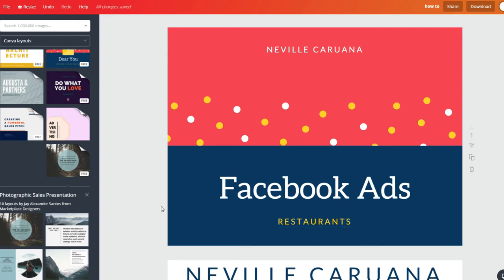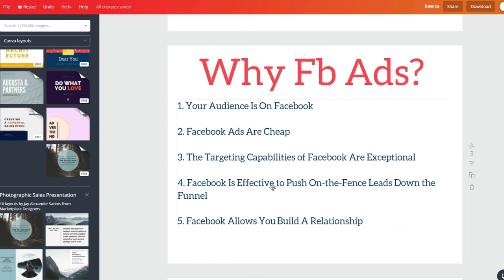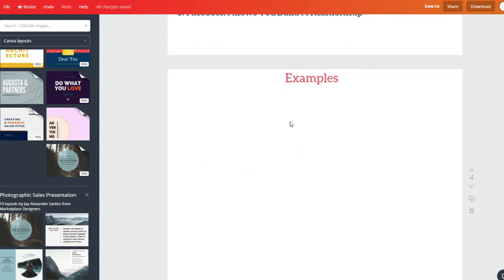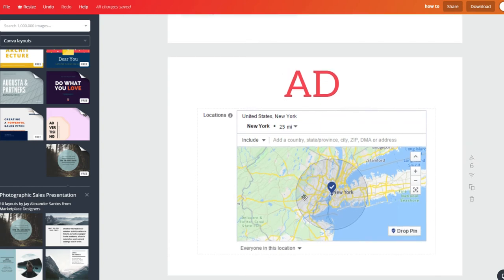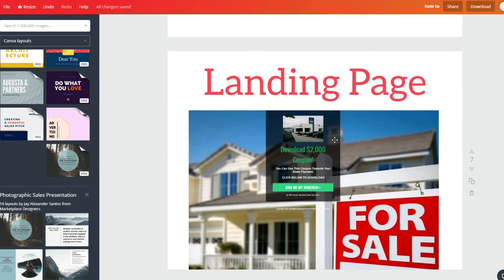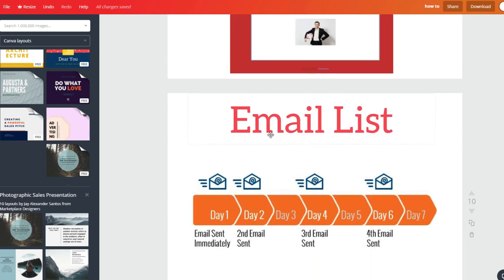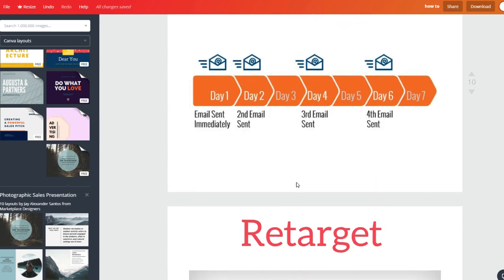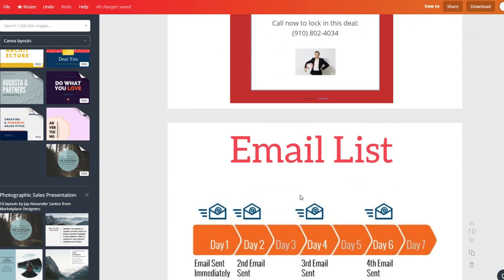Best Client Proposal Template to Land SMMA Clients (2018)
In this video, I'll  be giving you the perfect client client proposal that landed me 8 clients. This is by far the best one I found that works for SMMA and facebook advertising agency.